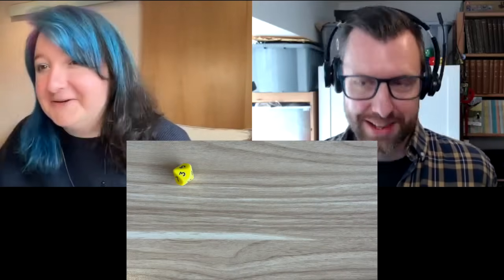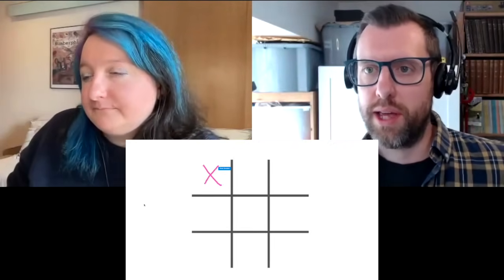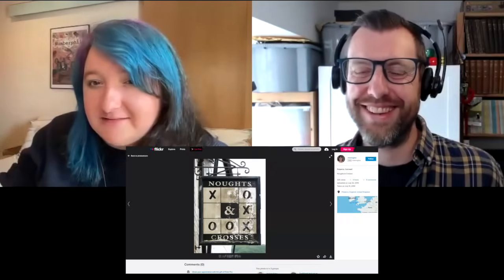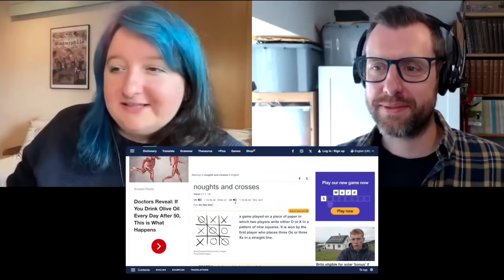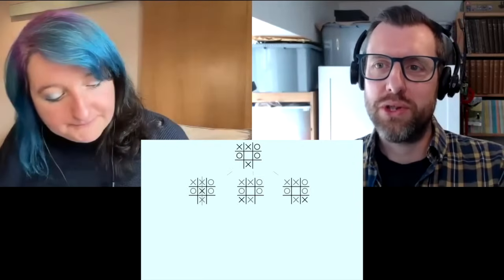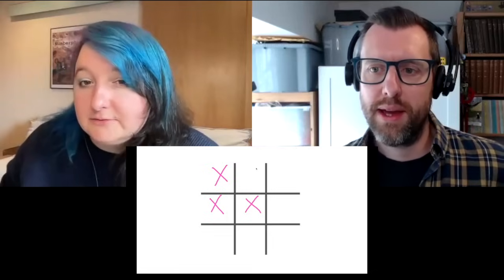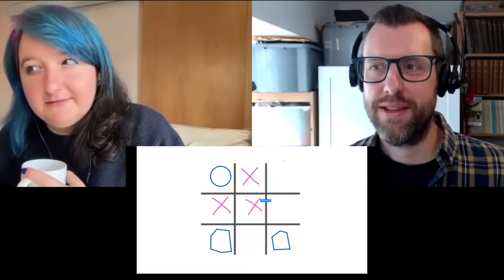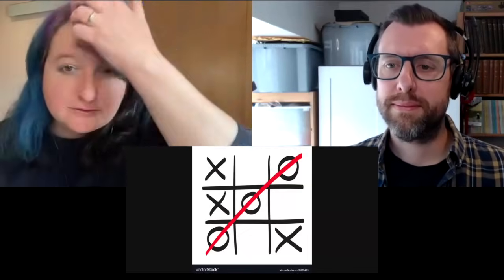Why Can't People Draw Pictures of Real Noughts and Crosses Games?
Join Katie and her combinatorial game theory pal Peter Rowlett for a look at some of the pictures people have drawn of tic-tac-toe games, and why some of them are real bad.

Update: moaning on YouTube is super effective!